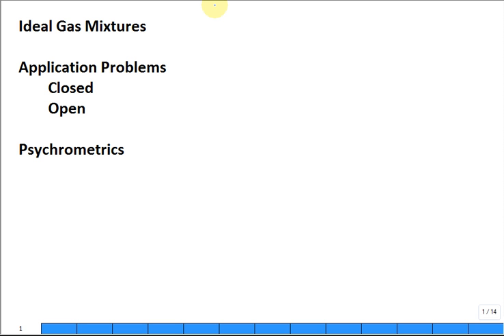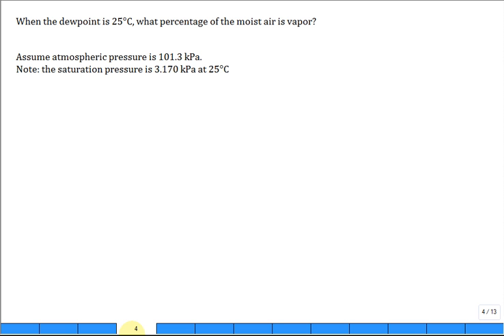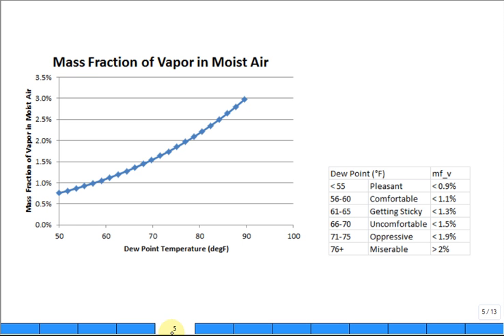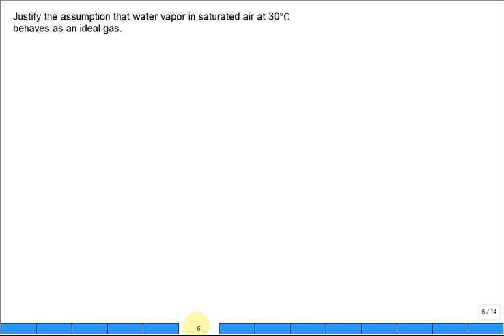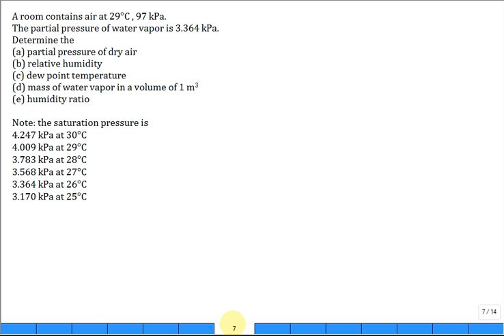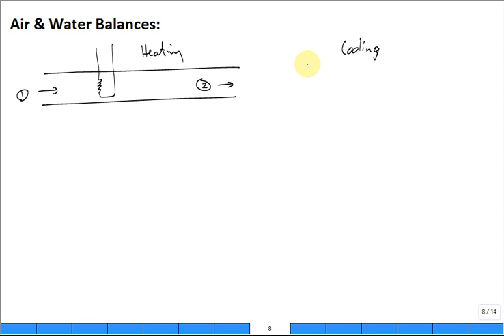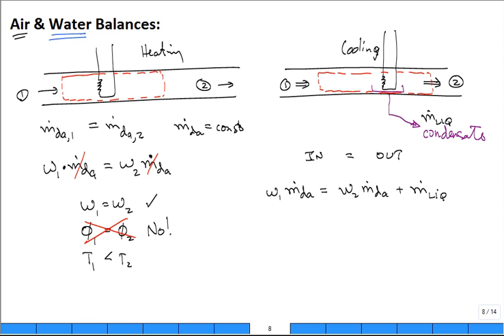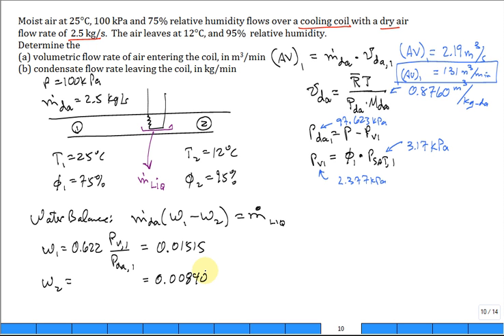ME4293 Psychrometrics 2 Fall2014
review 3 temperatures and 2 humidities 0:17
vapor mass fraction when dew point is 25 degC 5:18
plot vapor mf as function of dew point temp 10:25
develop equation for humidity ratio 12:33
justify the assumption that vapor behaves as ideal gas 15:50
calculations for air in room 21:02
air and water balances for heating & cooling 25:56
solve problem of cooling moist air 31:46